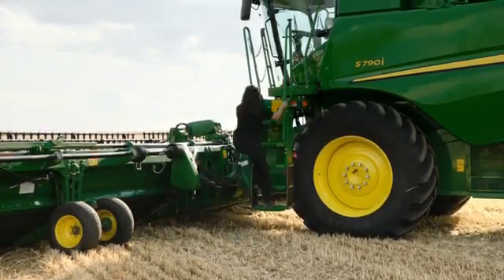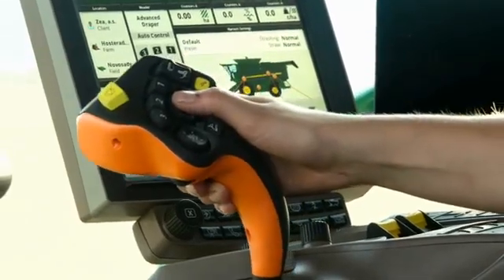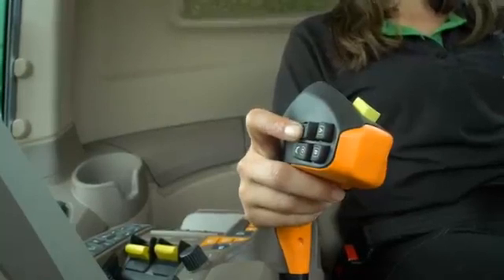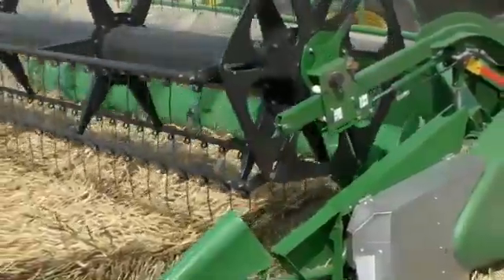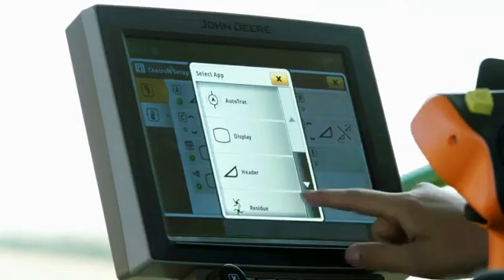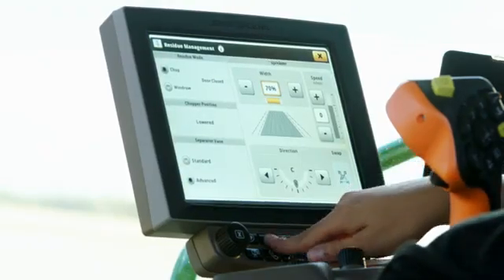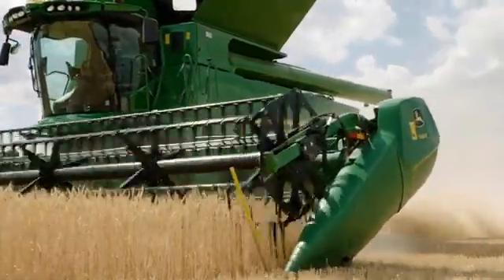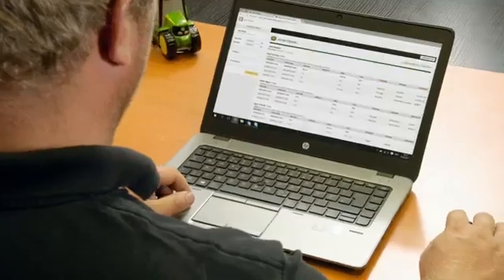S700: The Automated Combine #3 - Programmable control centre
Watch the third of a series of five videos on the brand new John Deere S700 combines.